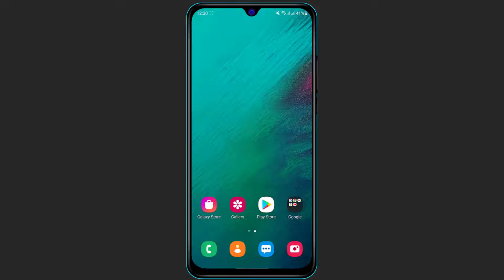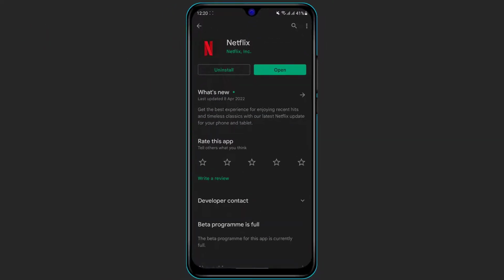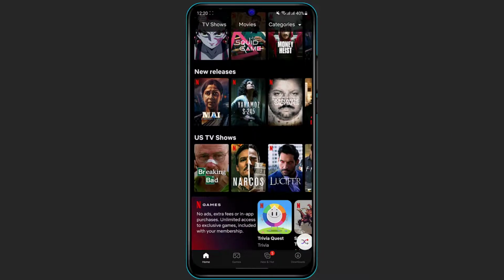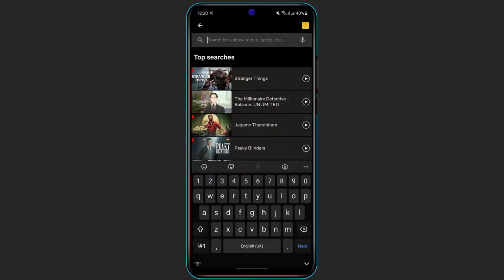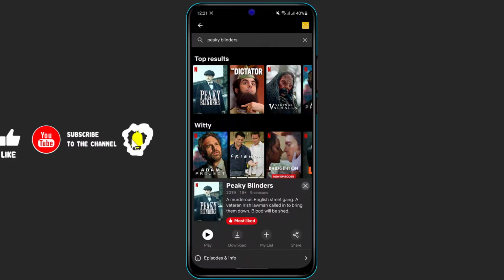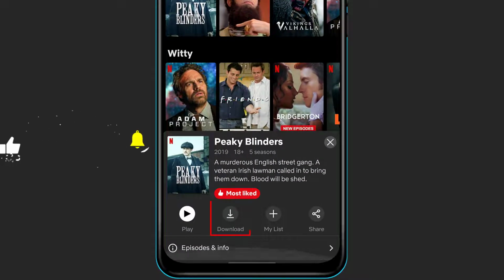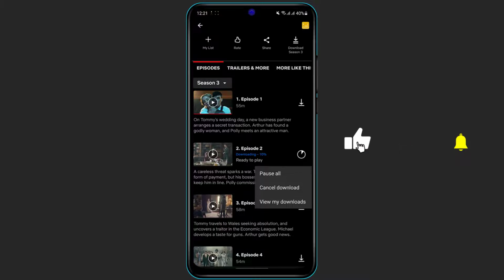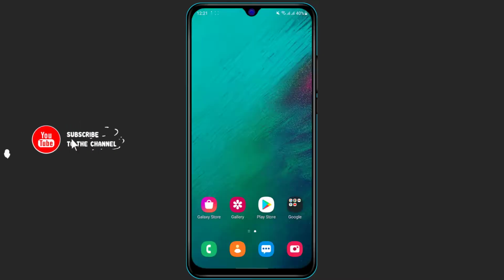How to Download Movies on Netflix App 2022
➜ This video guides you in an easy step by step process to download movies on Netflix on your phone.

Follow these simple steps:
1. First of all, make sure you have Netflix installed on your phone
2. Then open Netflix and login to your account
3. In order to download a show, simple select the show first
4. Look for the download button either beside or beneath the show/episode name.

0:00 Introduction
0:21 How to Download Netflix
0:54 Guide to Download Movies / Shows
2:09 Outro: Final Verdict